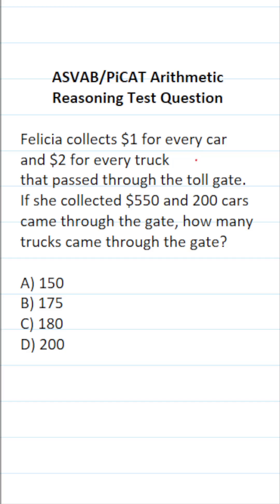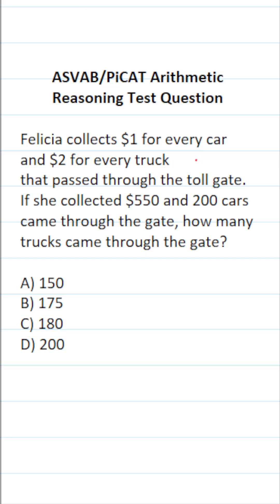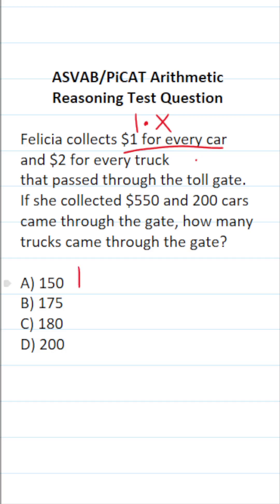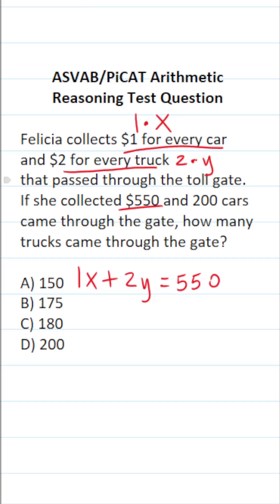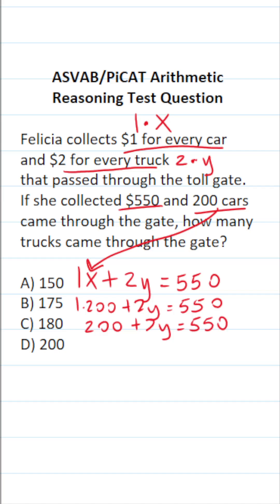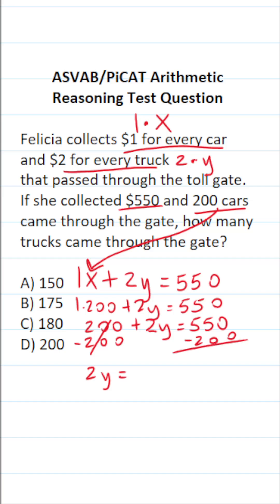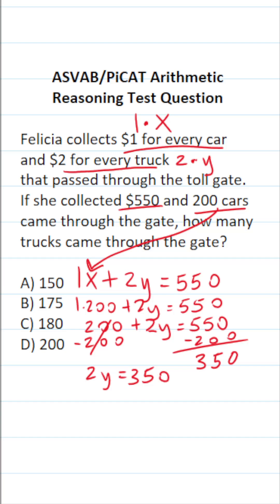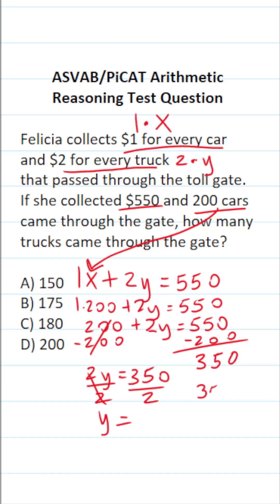Translating Statements into an Equation: ASVAB/PiCAT Arithmetic Reasoning Practice Test Q